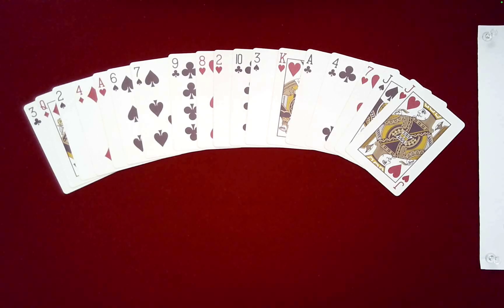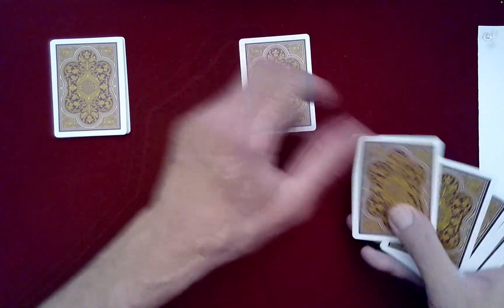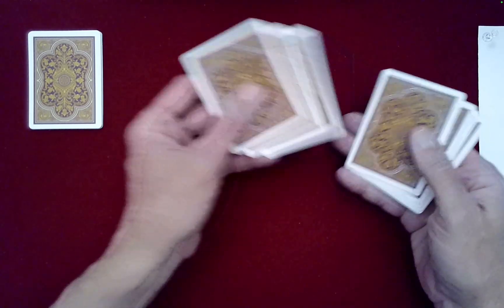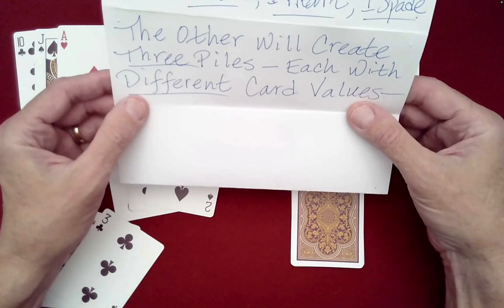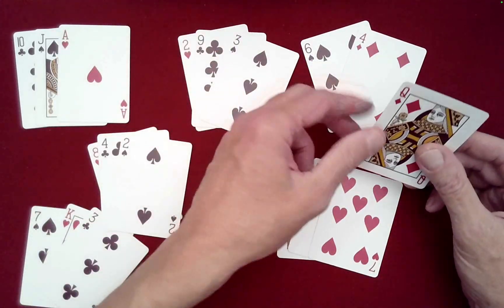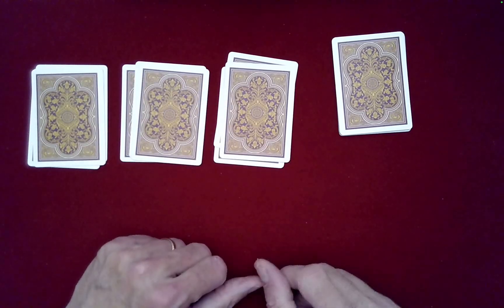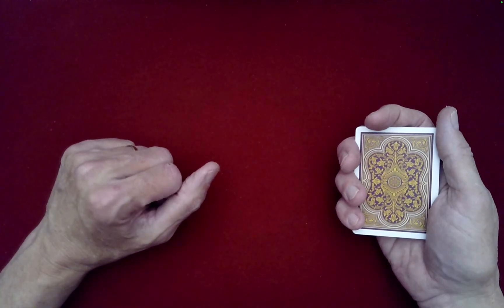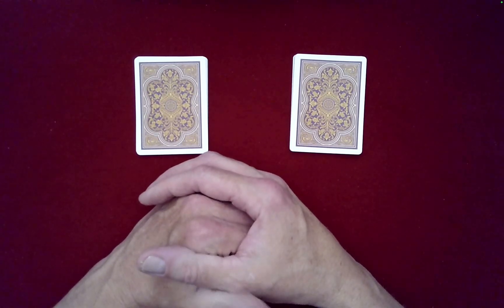Most Clever Self-Working Card Trick of the Year! (Entangled Latin Squares!) 🤯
Discover the most clever self-working card trick of the year, powered by a brand-new mathematical idea: Entangled Latin Squares!

In this astonishing routine, two spectators make completely free and chaotic choices—yet the cards organize themselves into perfect predicted groups. No sleight of hand, no memorization, and no hidden moves. Just pure, elegant math doing the impossible.

This trick introduces a groundbreaking structure never before used in card magic, creating outcomes that feel genuinely miraculous. If you love self-working card tricks, math-based magic, and mind-blowing predictions, this is one you must learn!

CORRECTIONS to DIALOGUE
   At 3:20 Mark: ". . . Spectator A, the same choices here . . ."
   At 10:26 Mark: ". . . cards have either 3, 4, or 5 letters in their names . . ."